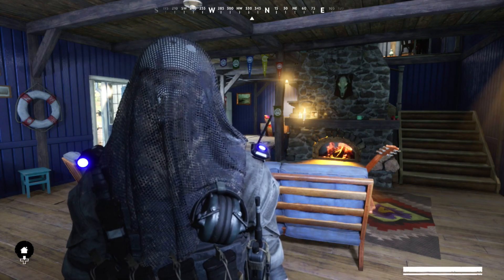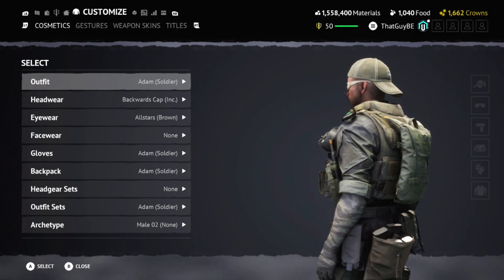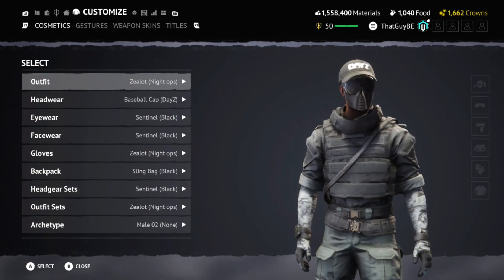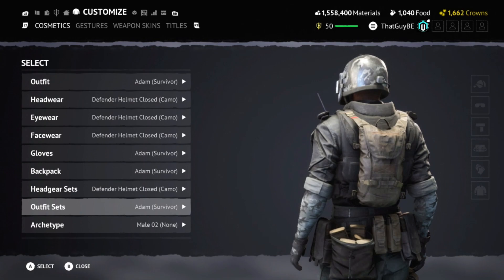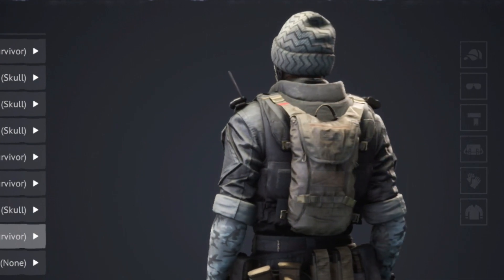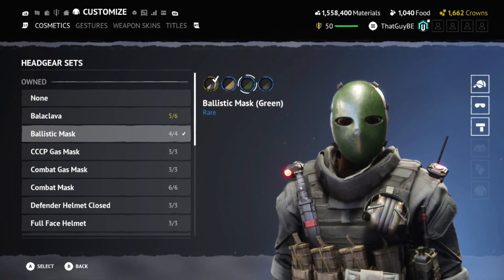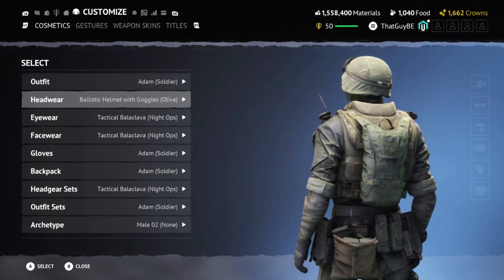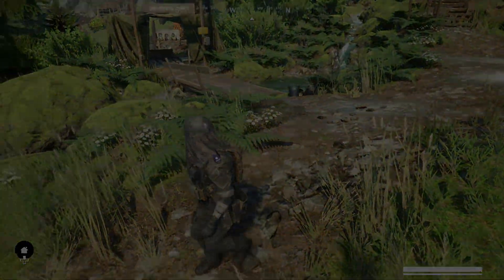Vigor - MY BEST OUTFITS OF SEASON 10! - Vigor Season 10 Vengeance - Xbox One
Vigor - MY BEST OUTFITS OF SEASON 10! (Vigor Fromand Outfit Gameplay) - Vigor Season 10 Vengeance - Xbox One/PS4 - Vigor Multiplayer Gameplay - Update 10.0

Peace out!